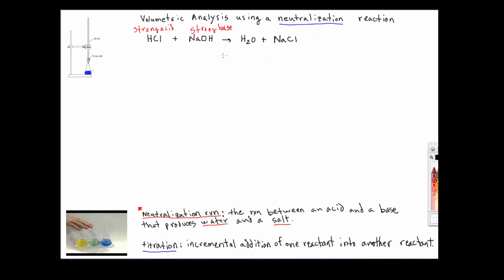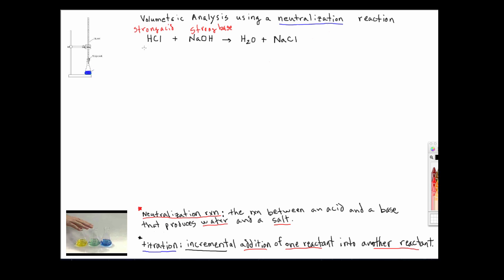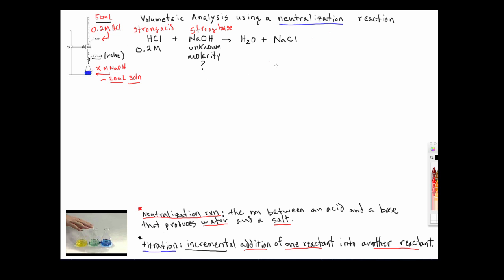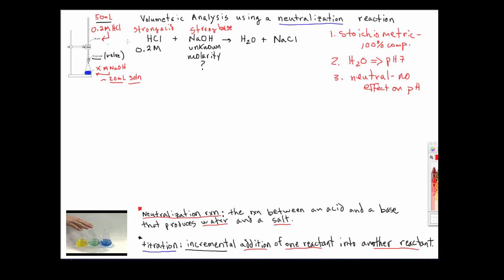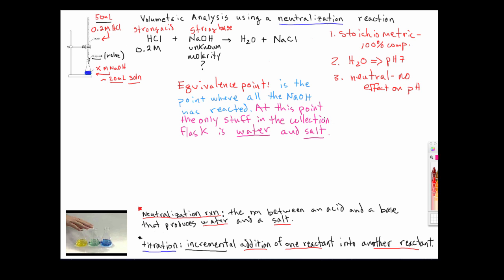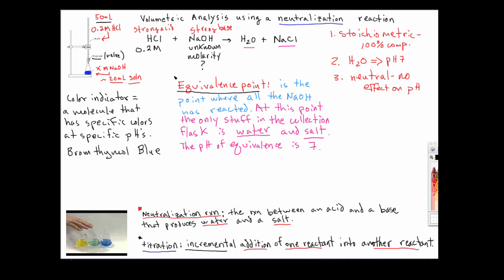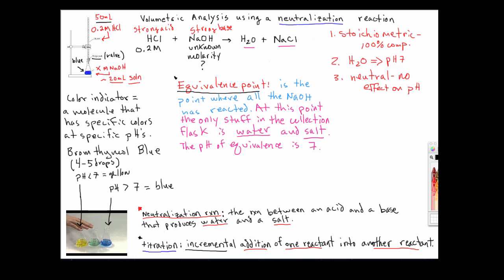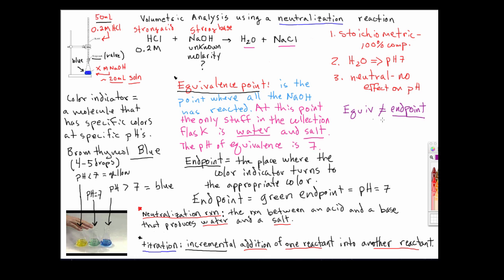ChemDoctor: neutralization lab calculations